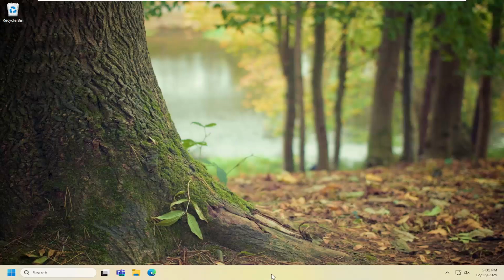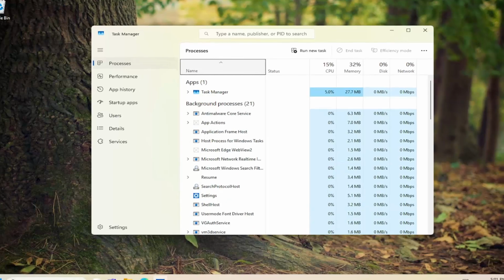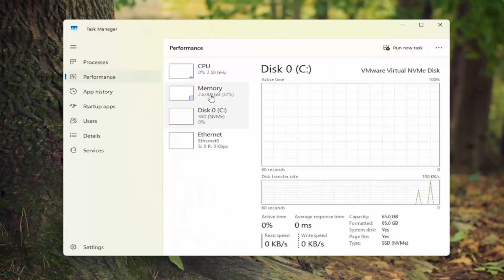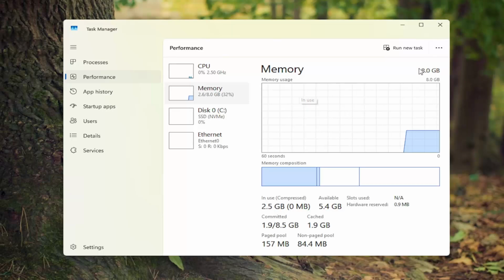How To Check Ram And Storage In Dell Laptop | Step-by-Step Guide [Tutorial]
This video tutorial focuses on how to check RAM and storage in a Dell laptop, an essential step for understanding system performance and capacity. It explains the role of RAM in handling active tasks and applications, as well as the importance of storage for saving files, programs, and system data. The tutorial highlights methods to view memory size, type, and available disk space within Windows, providing users with a clear overview of their laptop’s hardware. Viewers gain insight into how knowing their RAM and storage specifications can help with performance optimization and planning upgrades.

Issues addressed in this tutorial:
check ram dell laptop
view storage dell laptop
dell laptop memory check
check disk space windows dell
dell pc ram and storage info
windows 10 11 dell hardware details
check memory size pc
view hard drive capacity dell
dell laptop system specifications
monitor ram and storage pc

The tutorial also emphasizes the benefits of understanding RAM and storage for tasks such as gaming, multitasking, and software compatibility. It highlights how knowing these specifications can guide decisions about upgrades or system optimization. Rather than providing step-by-step installation or upgrade instructions, the video focuses on explaining how to access and interpret RAM and storage information. Overall, the content helps Dell laptop users effectively assess and manage their system resources.